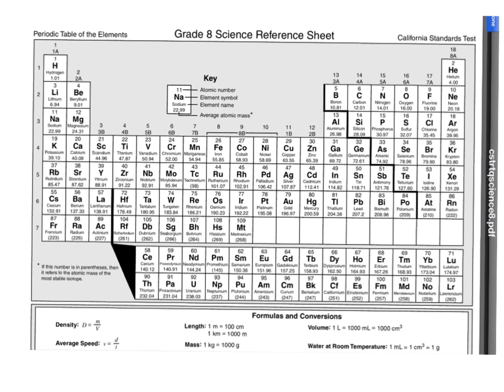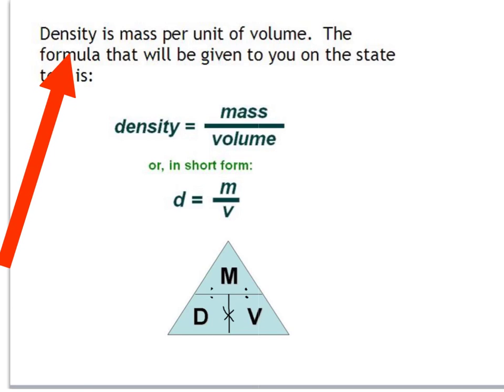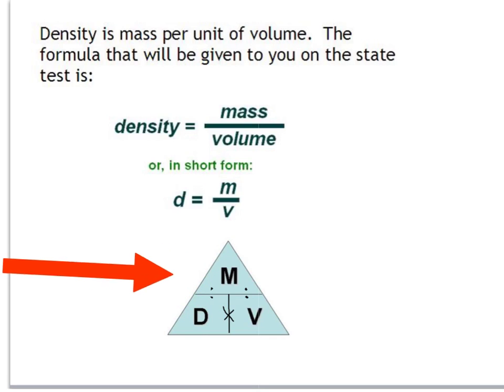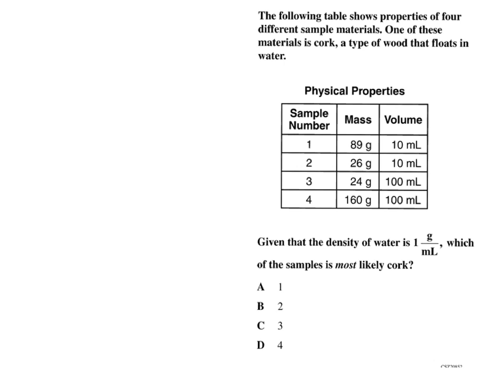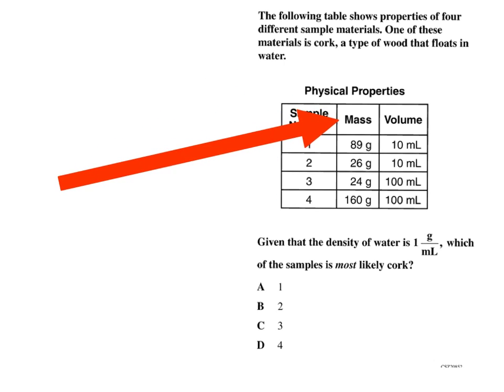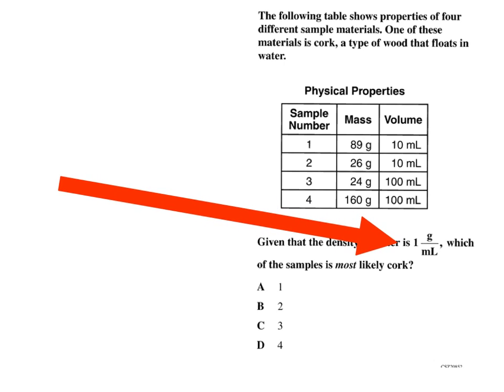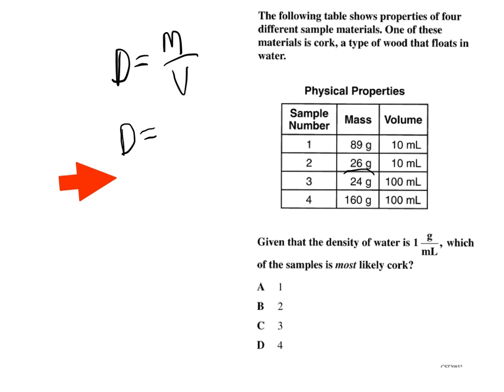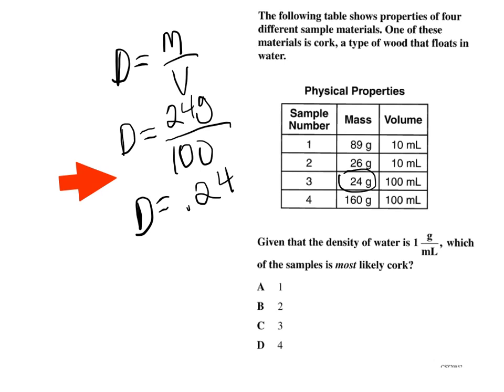Calculating density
state test prep for science, 8th grade physical science, density calculations.